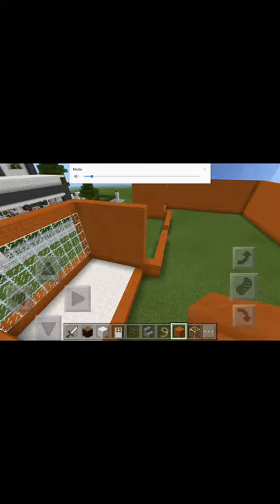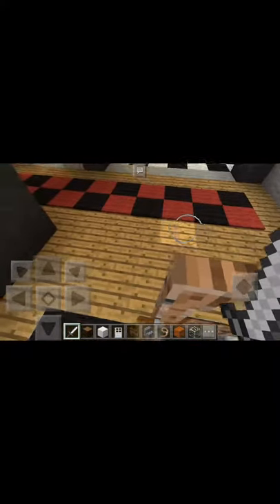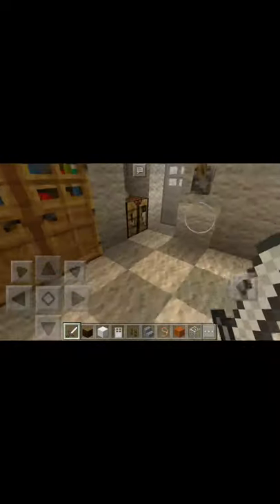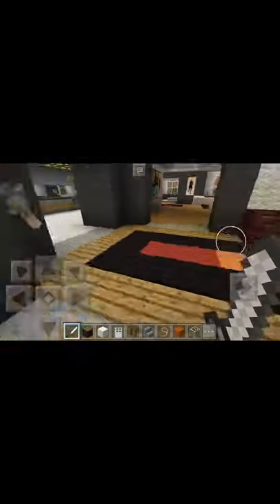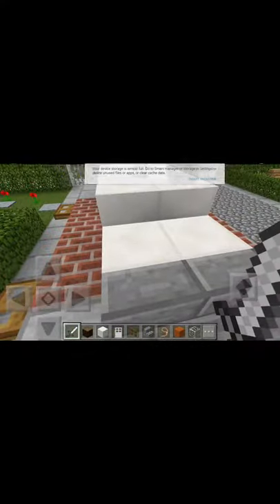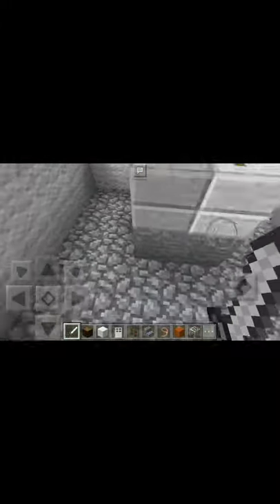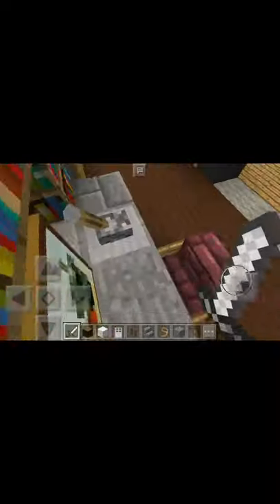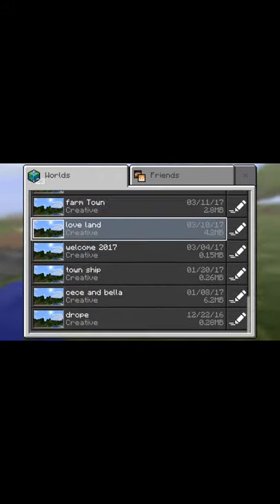My mindcraft house